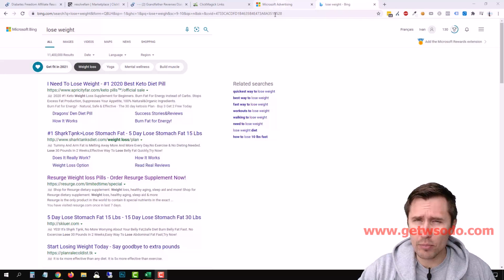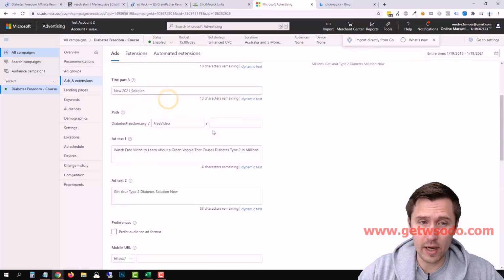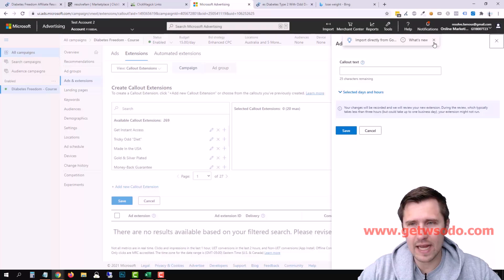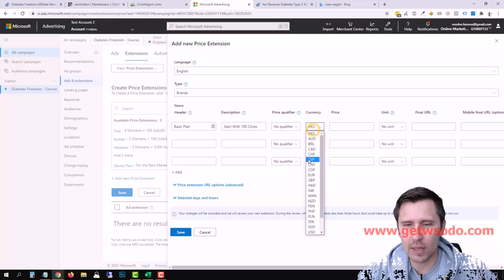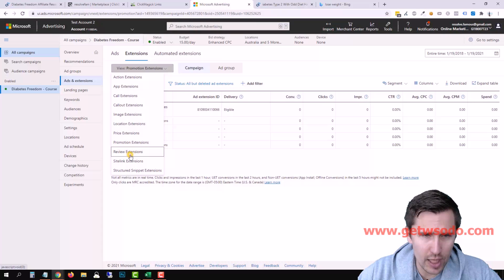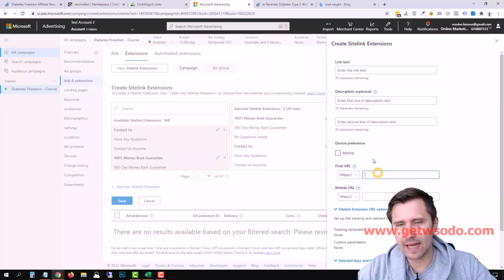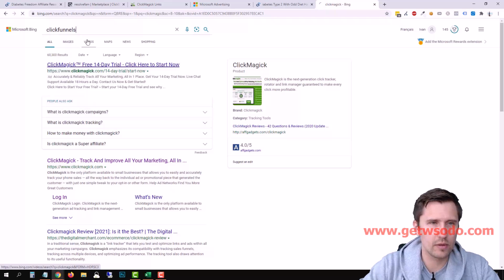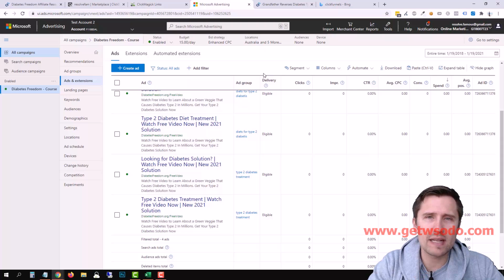11 adding ad extensions 175